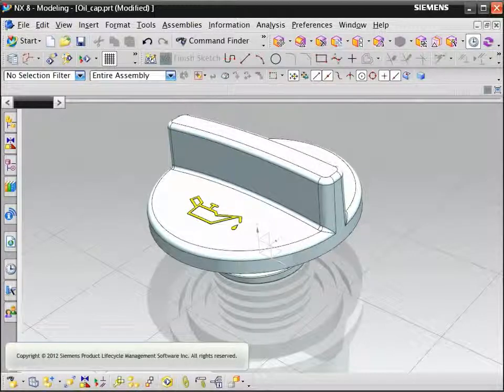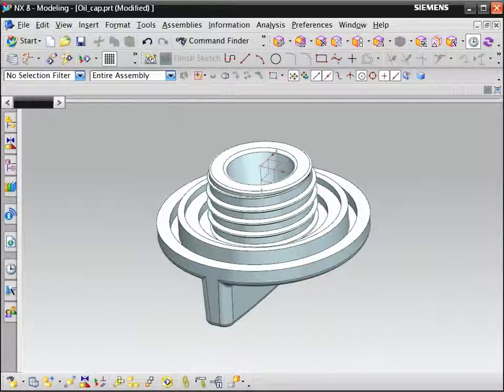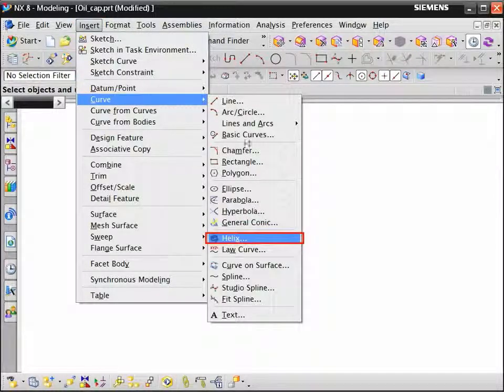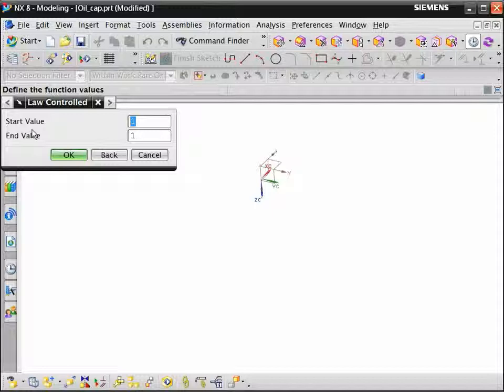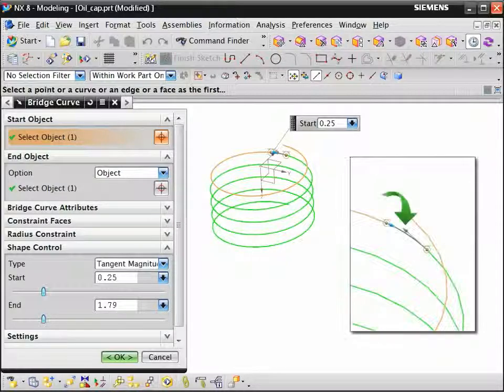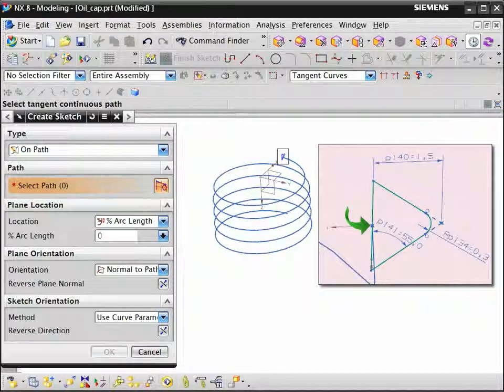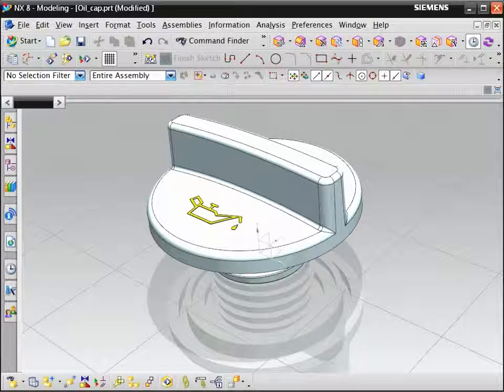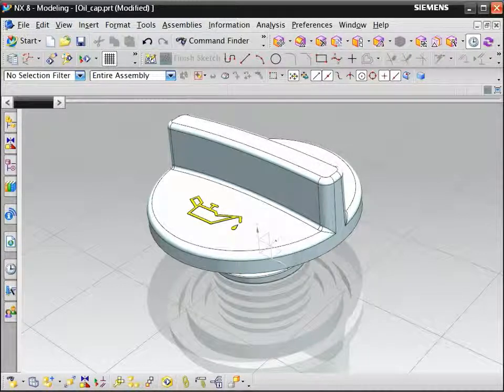NX CAD Hints and Tips - Creating Helical Shapes